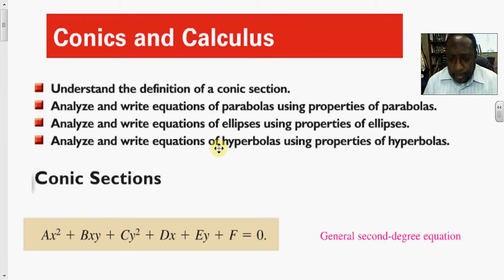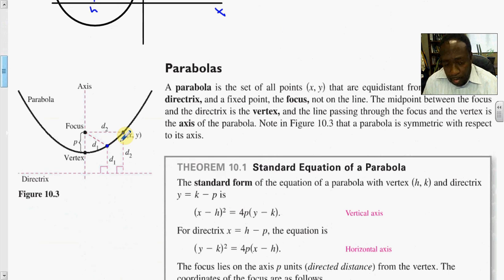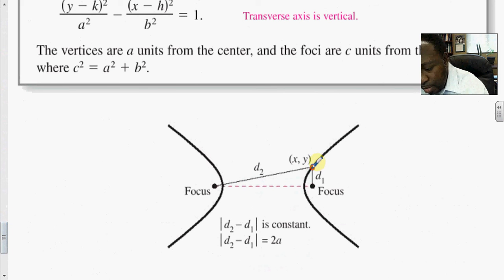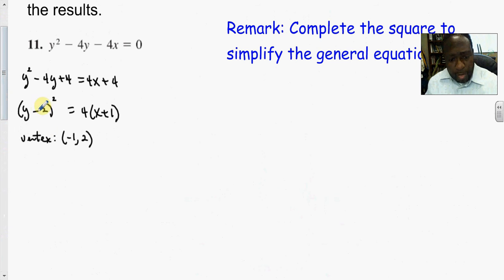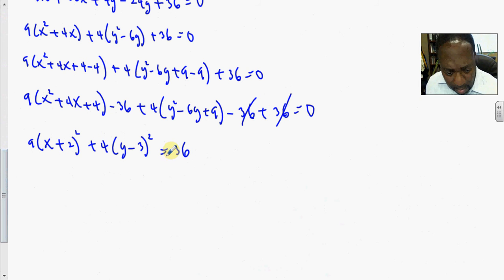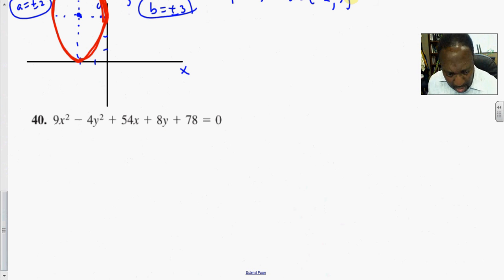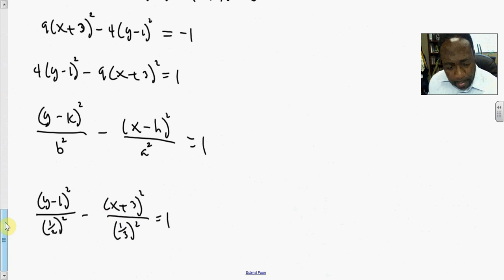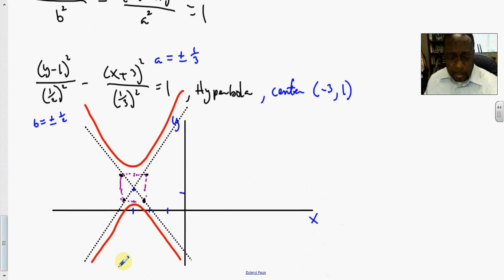10 1 Conics and Calculus